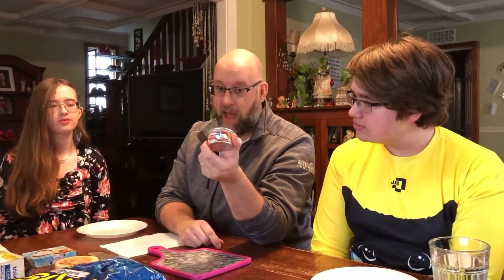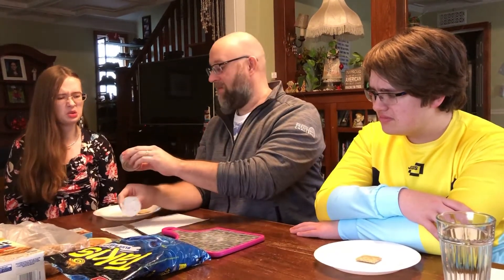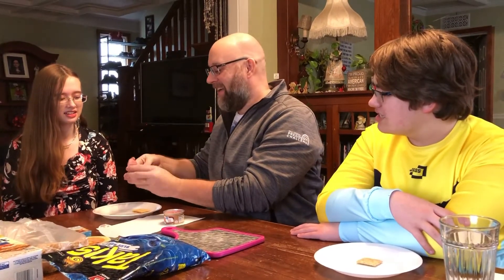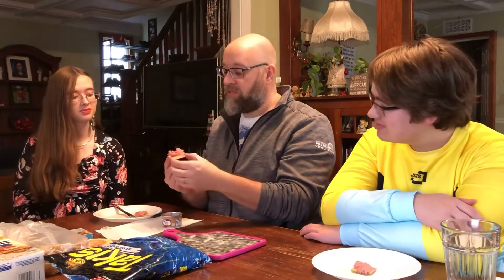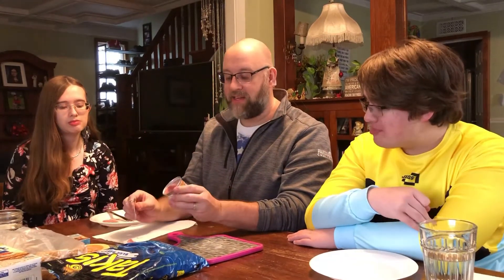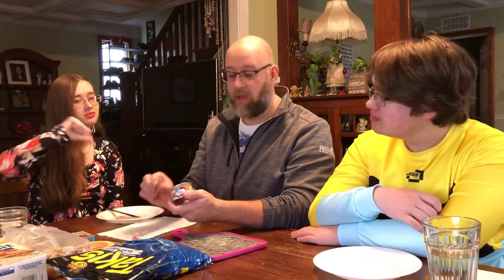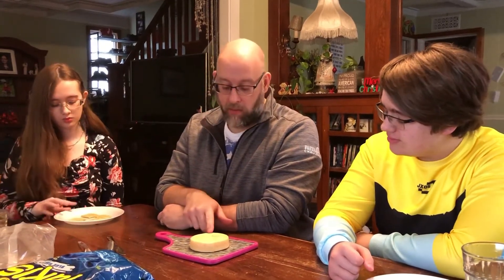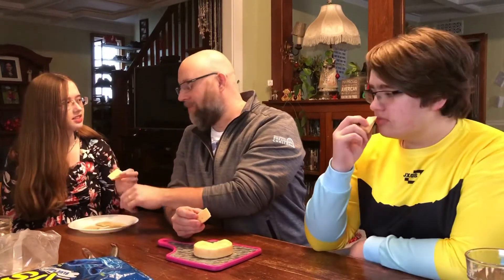Food Review - Potted Meat, Canned Oysters, Gouda, Blue Heat Takis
A buffet of food taste tested today with my kids. Let’s just say the oysters did not go over very well! The Blue Heat Takis were most excellent and a must have for any crunchy snack food lover!